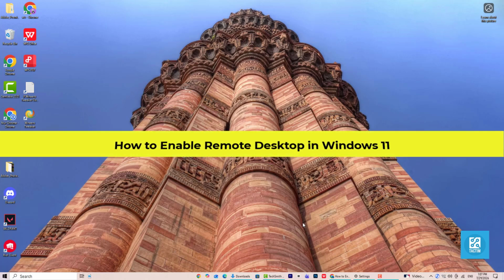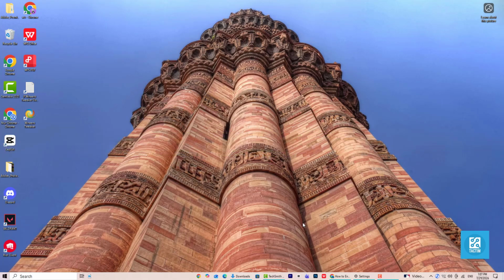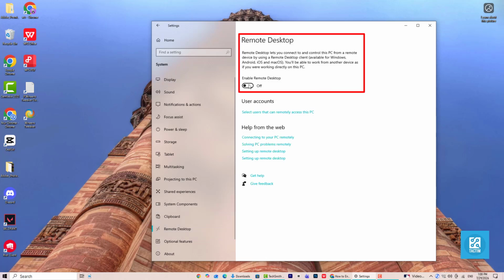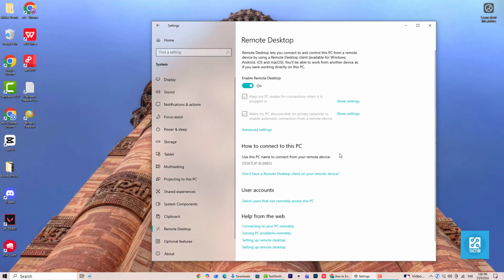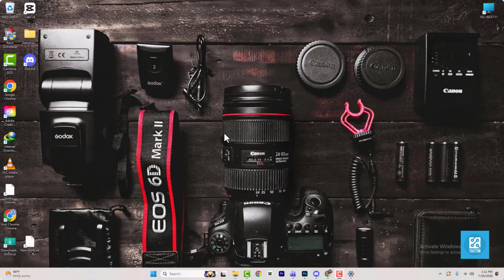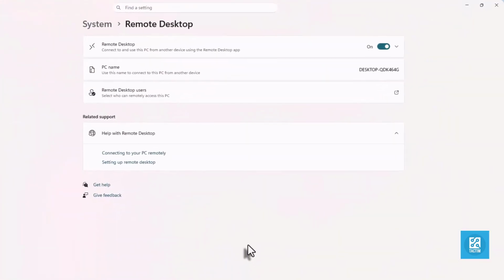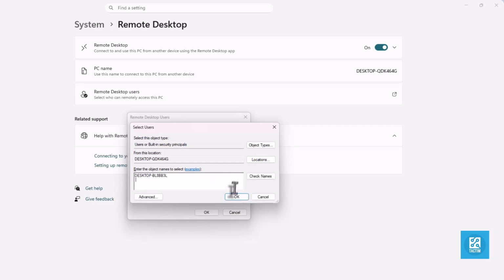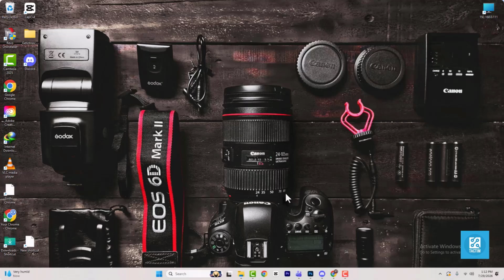How to Enable Remote Desktop in Windows 11 (Access PC From Anywhere)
Learn how to enable Remote Desktop in Windows 11 so you can access your PC securely from anywhere! In this step-by-step tutorial, we show you how to configure Remote Desktop settings, find your PC name/IP address, and connect remotely from another laptop, PC, or mobile device.

📌 In this video, you will learn:
- How to turn on Remote Desktop in Windows 11 Settings
- Allowing Remote Desktop through Windows Firewall
- Finding your PC name and local IP address for connection
- Connecting remotely using Microsoft Remote Desktop